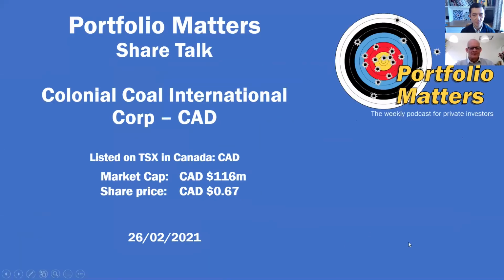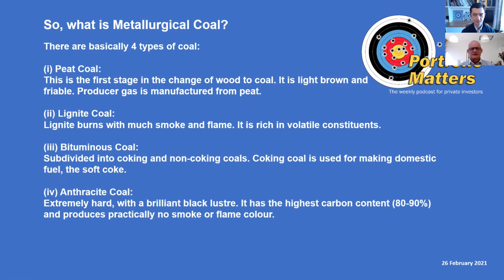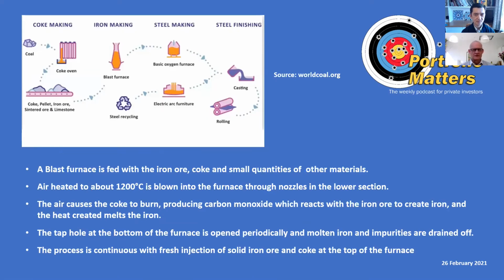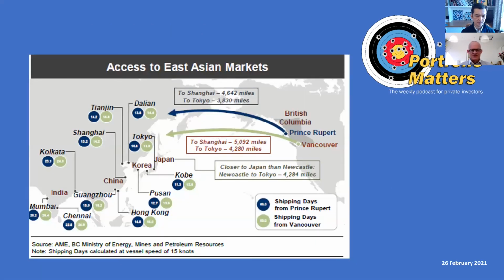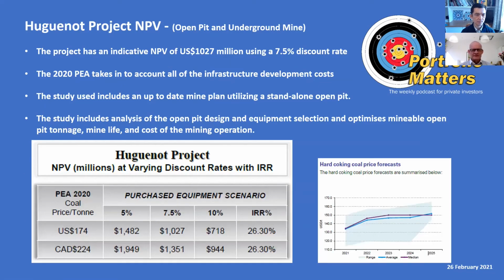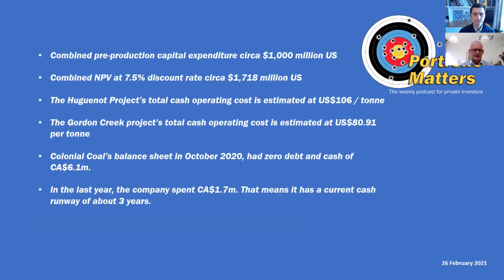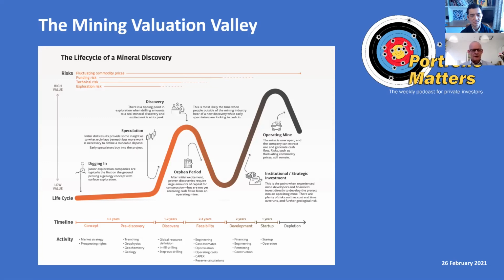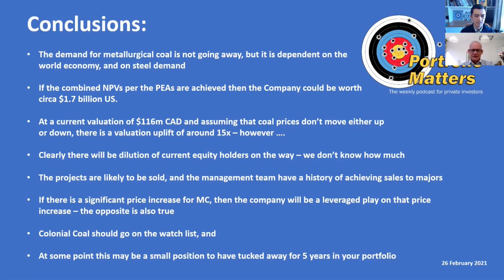Colonial Coal - Share Talk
Important new information: subsequent to the release of this video we have been contacted by Frank Port, FCAM & CIO of Bridgeport Capital Inc, , who is an Asset Manager with a substantial stake in the business, and who is therefore much more familiar with the company. He states that Colonial Coal is currently for sale, and the company should not be valued as a going concern but as a function of its coal assets. Hugenot and Flatbed between them have indicated plus inferred resources of 695MT of coal. The current market cap of Colonial Coal is $93m. Therefore these resources are valued at $0.13 per Tonne, by way of comparison 12 months ago Ground Coal in Alberta sold for $3.25 a Tonne. A short research note with further details can be found

Some links in relation to recent acquisition of Canadian coal assets also provided by Frank Port:

DYOR

Thankyou to Frank for contacting us. This is the sort of feedback that we appreciate: he has provided new information pointing out what he thinks we are missing, and we are very happy to pass it on.